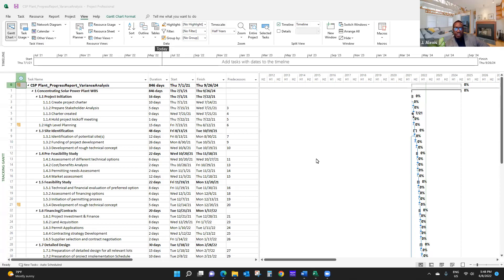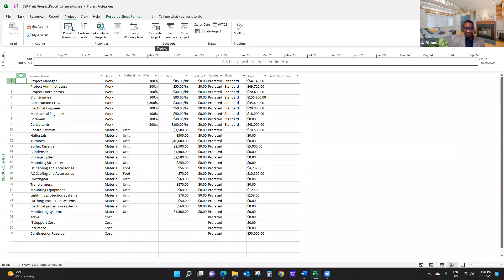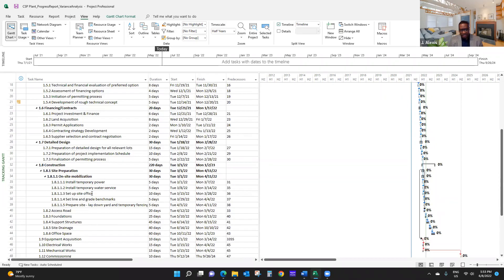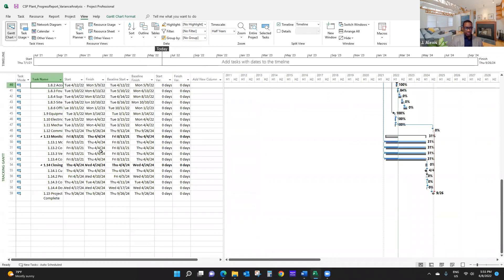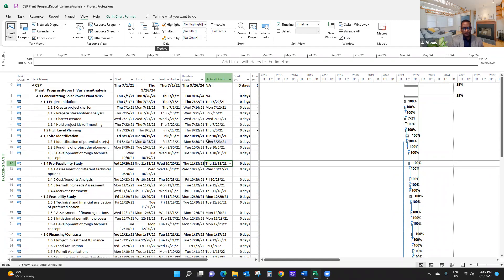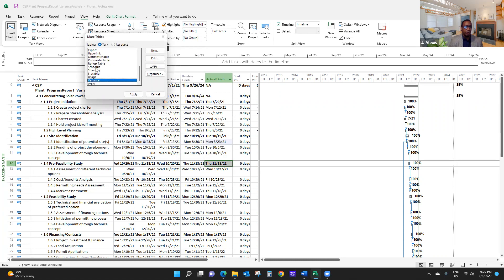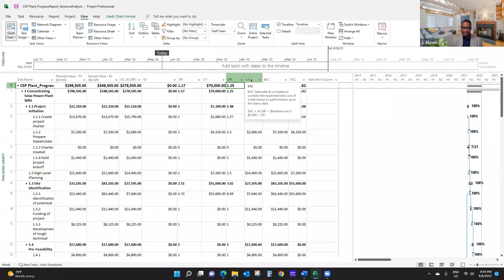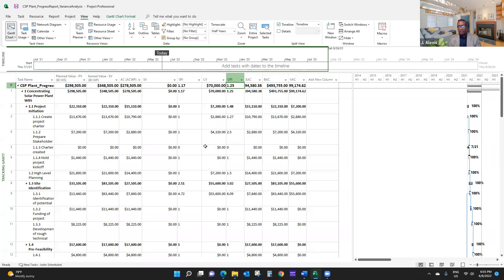Reporting Project Progress and Variance Analysis in Microsoft Project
In this short video, Professor Jacques Alexis shows how to report project progress and perform a variance analysis in Microsoft Project.